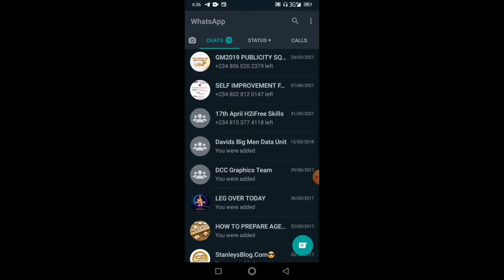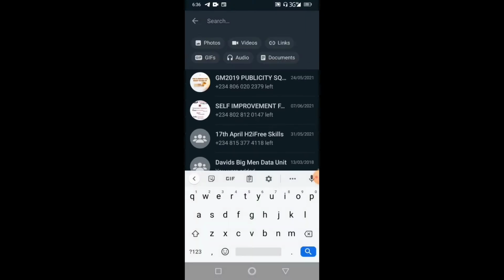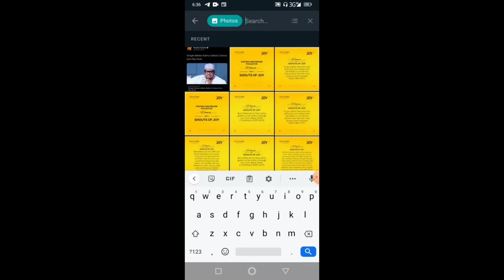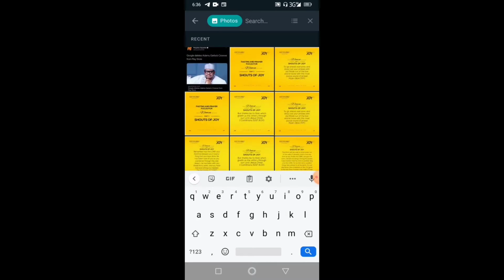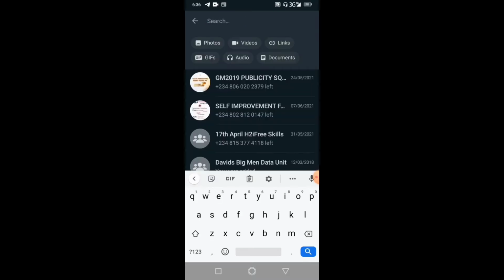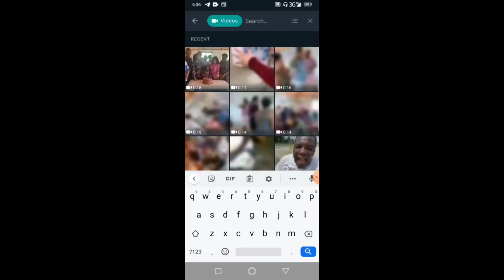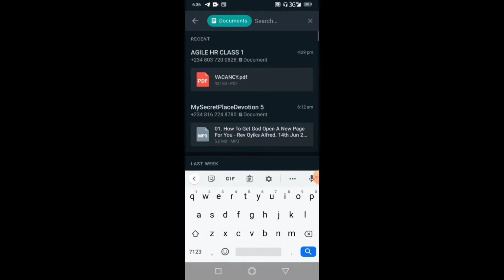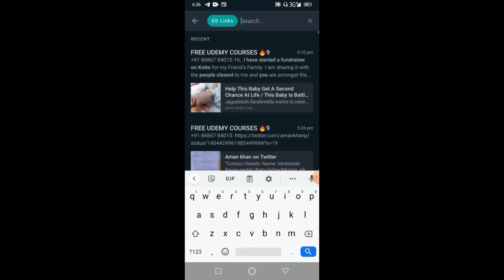How to search messages on whatsapp (Easiest Trick) || How to Find Someone on WhatsApp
how to search WhatsApp whatsapp search whatsapp image search How to Find Someone on WhatsApp whatsapp, how to, track location whatsapp tricks,whatsapp

In this video, I'll discuss WhatsApp's search features, which allow you to search for specific items in a group. For example, if you're looking for pictures, you'll be able to see them all at once. For music, video, link, document, and gift, the same rules apply

TIMESTAMP
0:00 WHATSAPP
030 how to search image on Whatsapp
1:00 WHATSAPP SEARCH FEATURE

WhatsApp search
WhatsApp search phone number
Whatsapp search users